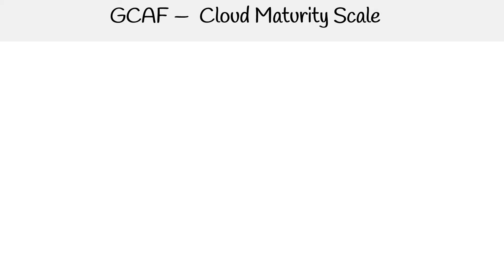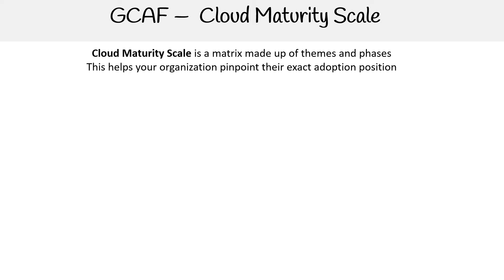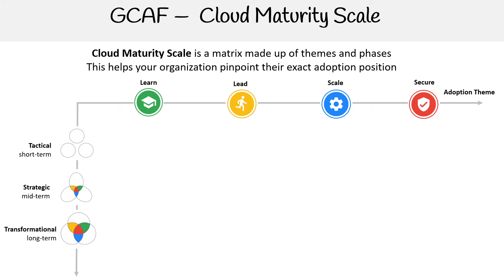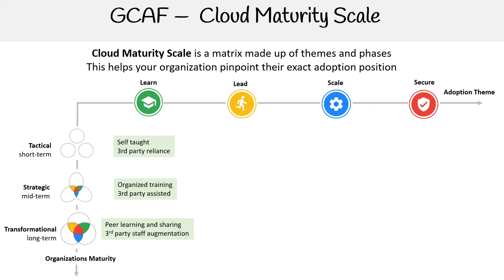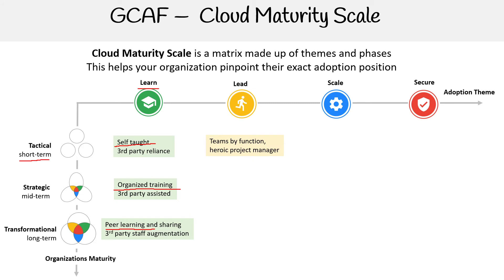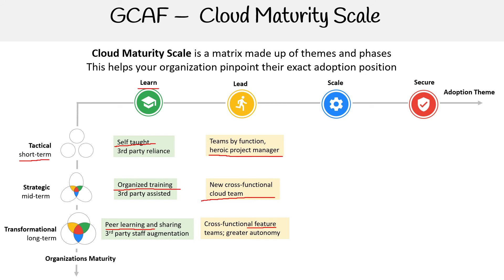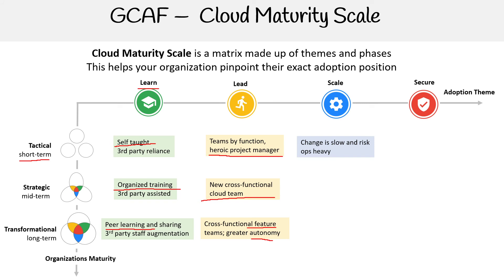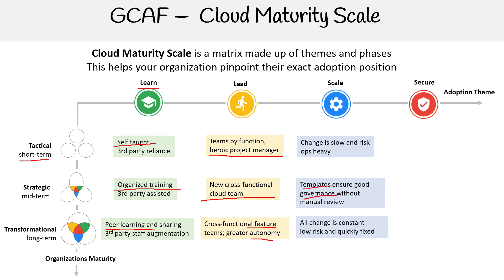GCP — Cloud Maturity Scale